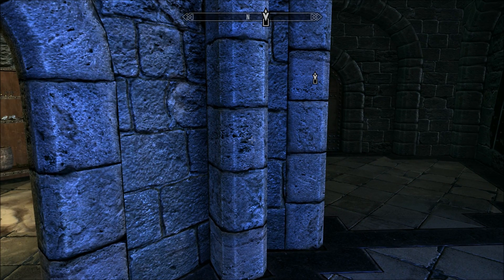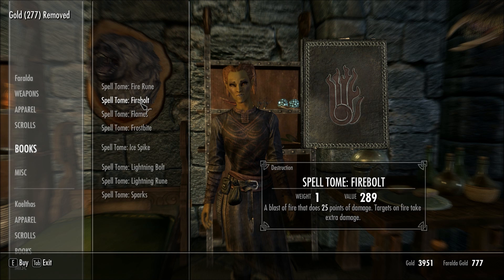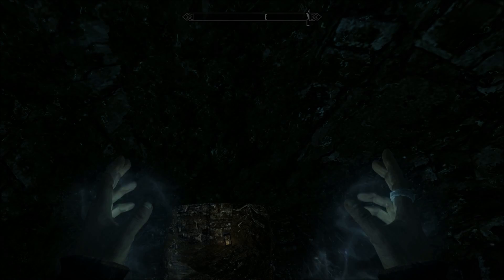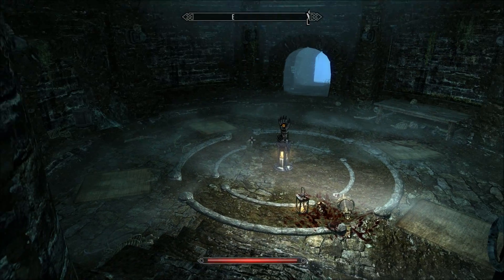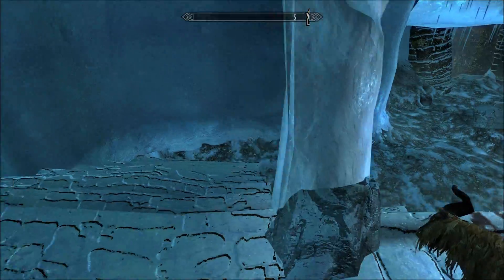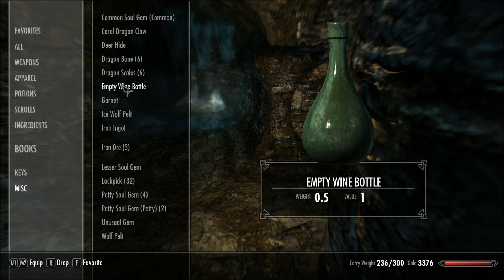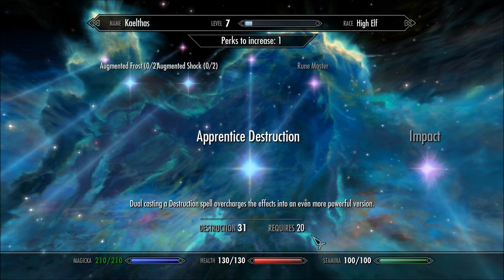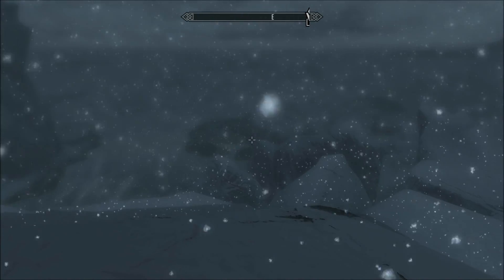Skyrim Mage Walkthrough P19: Apprentice Level Destruction Spells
Welcome to The Elder Scrolls V: Skyrim! In this part I FINALLY learn some Apprentice level Destruction spells and go play with them.

WARNING: Spoilers included! Some content HAS been edited out to streamline but there is still spoiling content!

If you like the video make sure you let Youtube know.